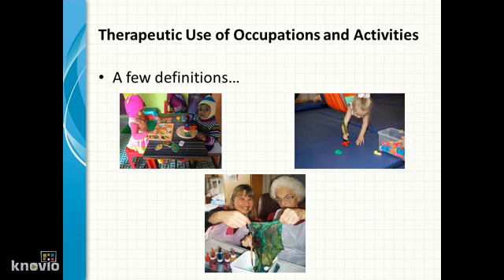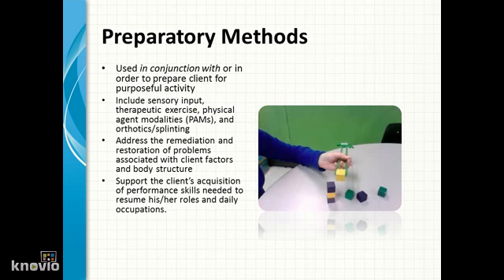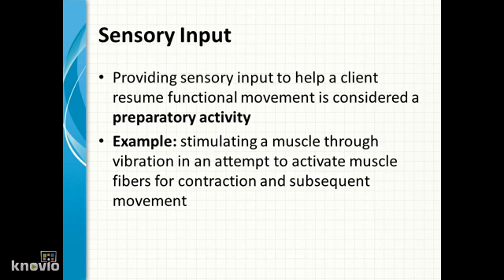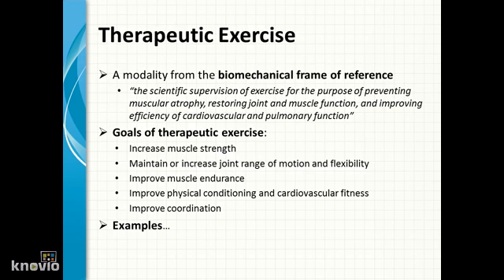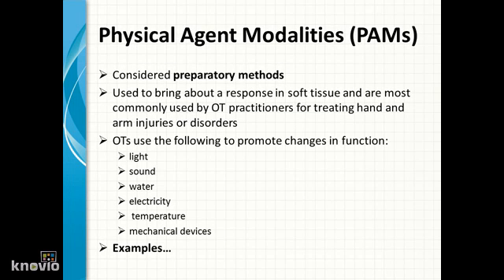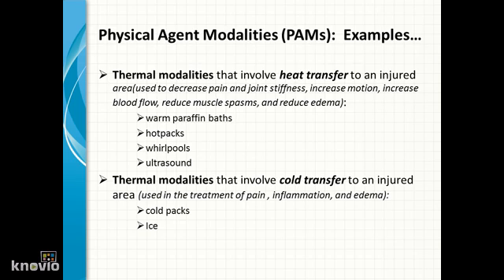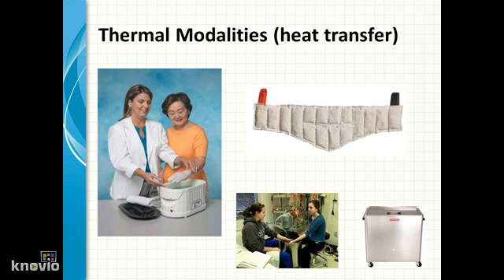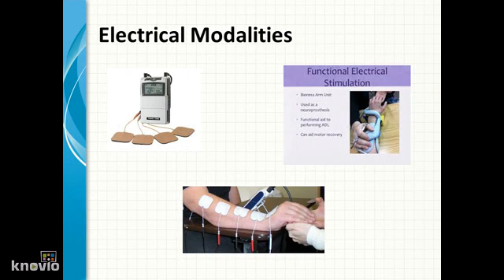Chapter 15: Intervention Modalities (O'Brien and Hussey, 2012)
Part I of II (includes list of additional resources)